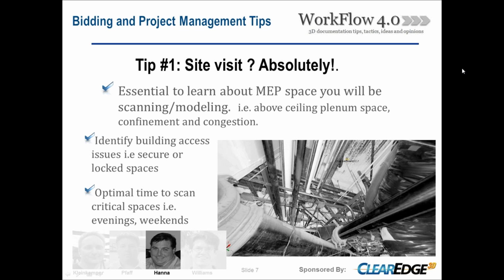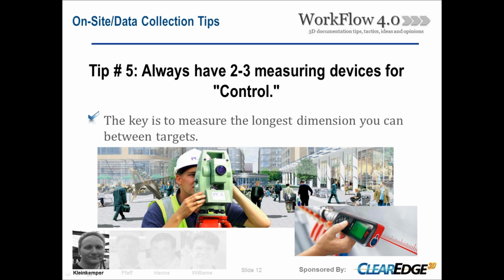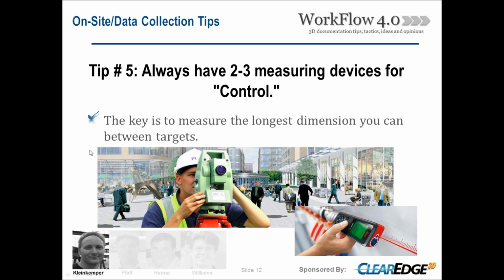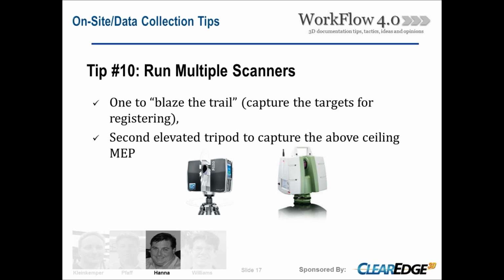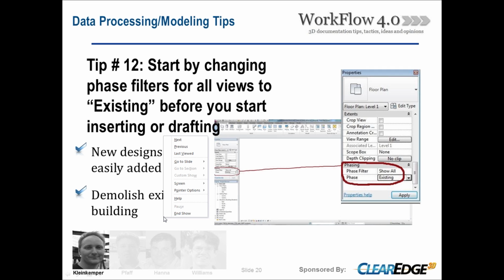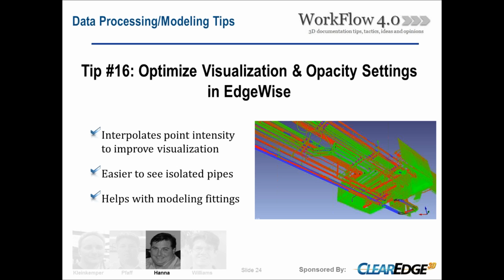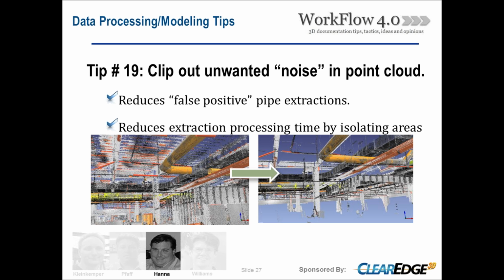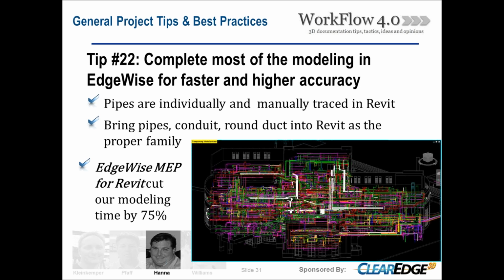21 Time Saving Scanning and Modeling Tips for As Built MEP Projects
This hands-on video will arm you with the collective wisdom, lessons-learned and practical tips from three of the most experienced MEP project managers in the industry. Recorded from a recent Webinar sponsored by ClearEdge3D, join Mark Hanna of PrecisionPoint, Inc., Larry Kleinkemper of Lanmar Services and Mike Pfaff or Bowman Consulting as they each deliver their top time-saving tips and best practices for as-built MEP projects.